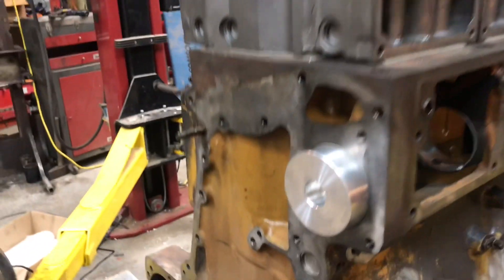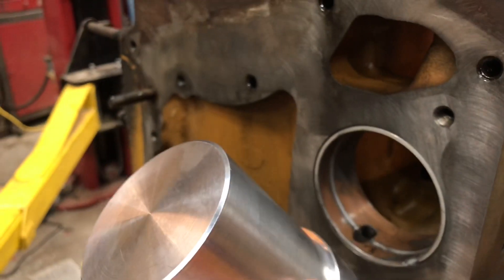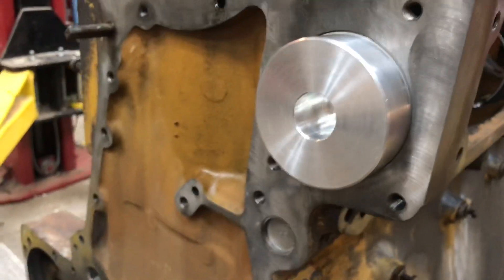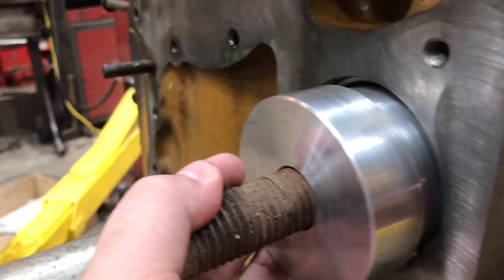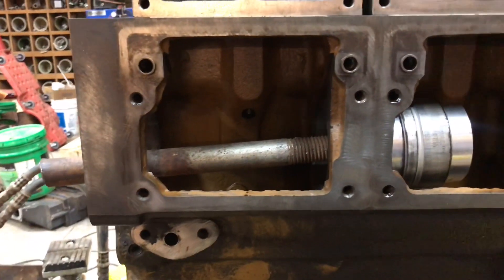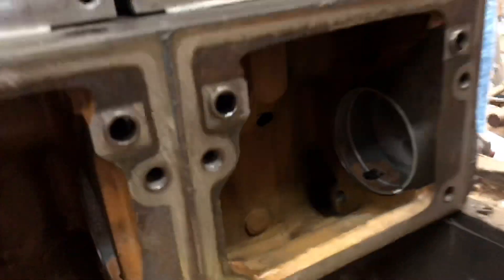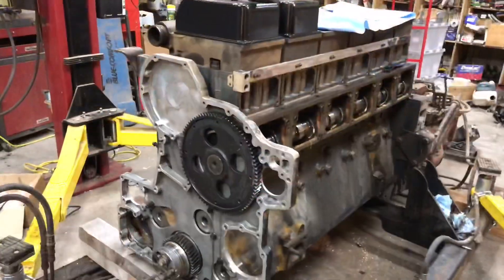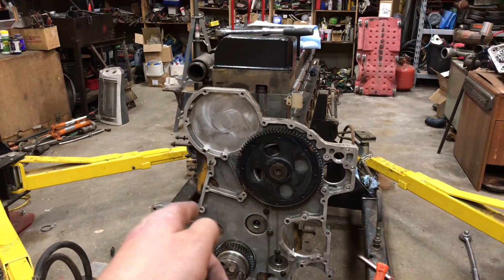Install/Remove camshaft bearings in the 19 liter Cummins KTA 1150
I had a custom tool made to help me install/remove  cam bearings on a 19 liter Cummins. Short video, progress is slow but it is moving along. Several small problems with the aftermarket rebuild kit have slowed me down. However the replacement gaskets/parts are here and it’s going together!